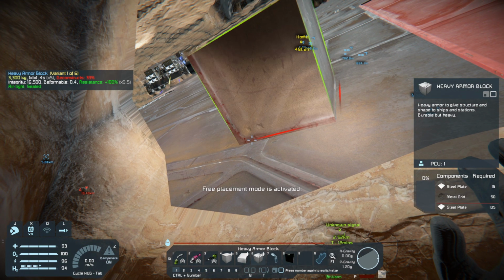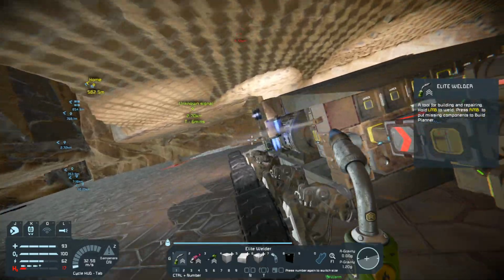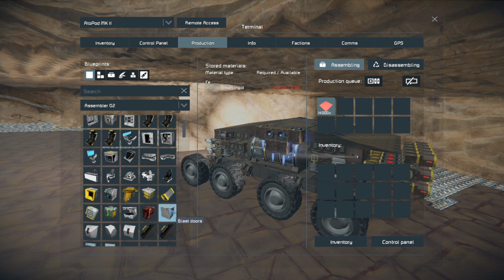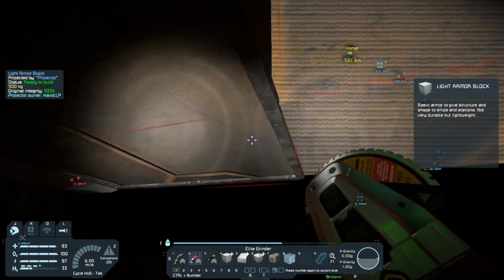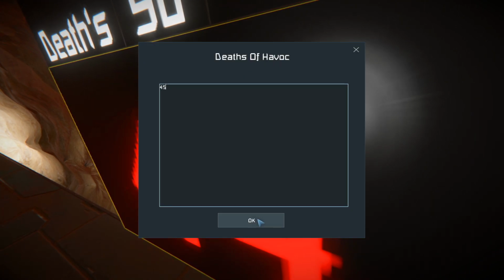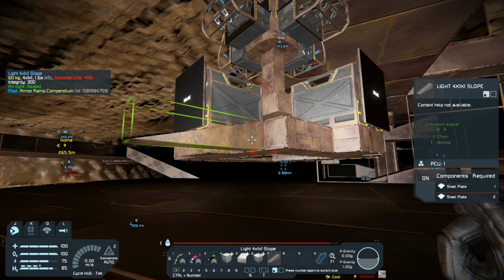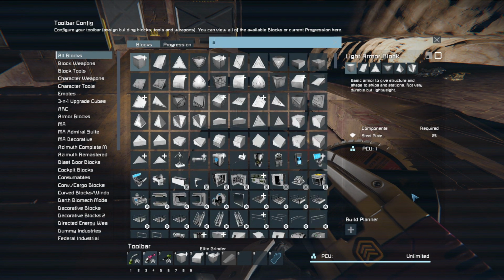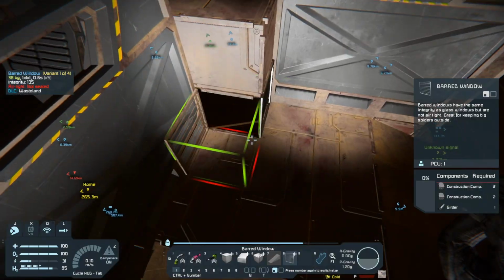Space Engineers Wasteland EP 206